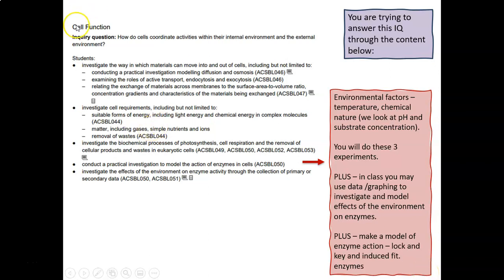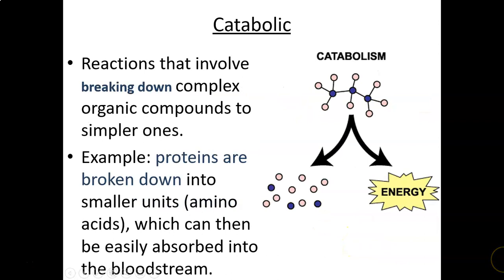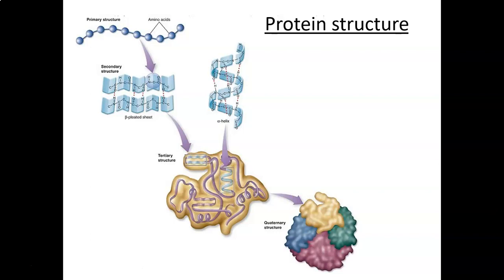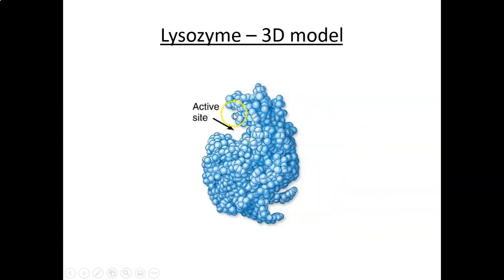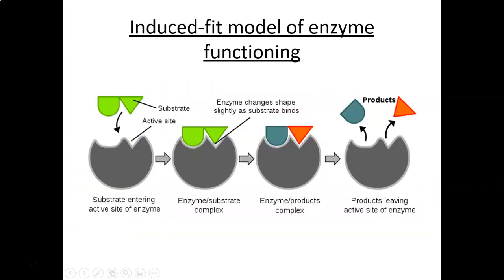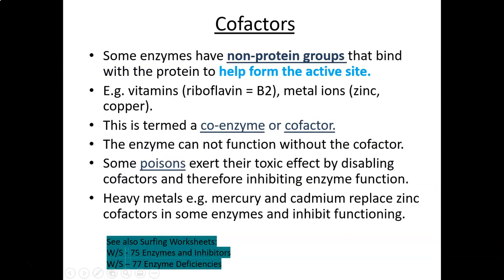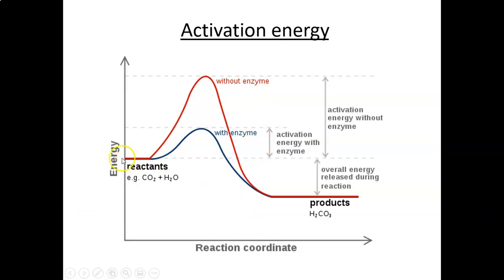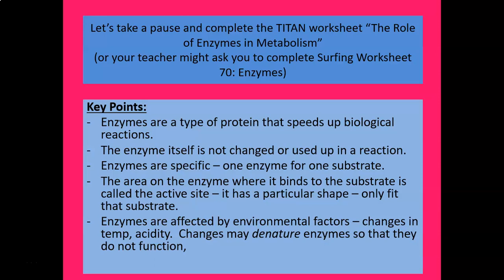1 Enzymes Intro